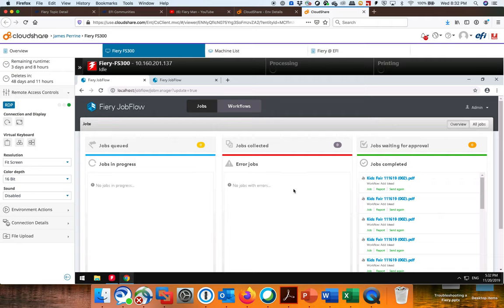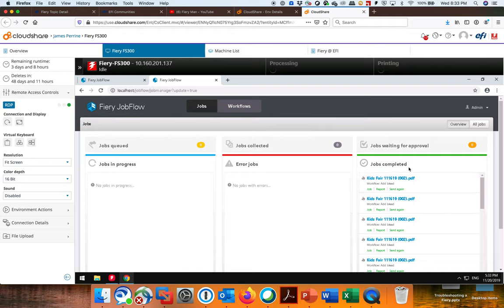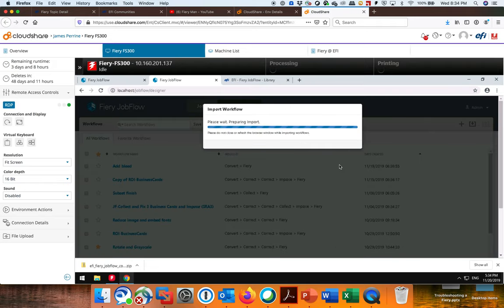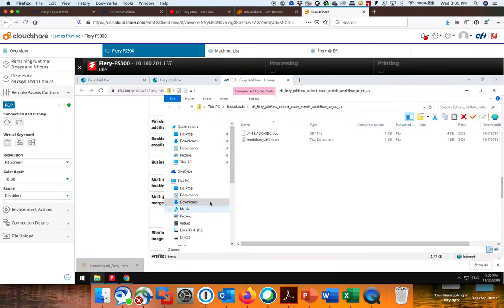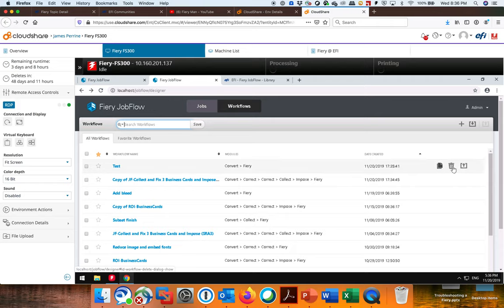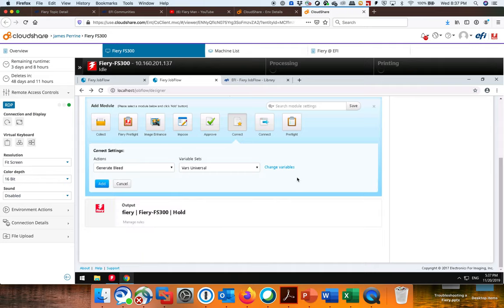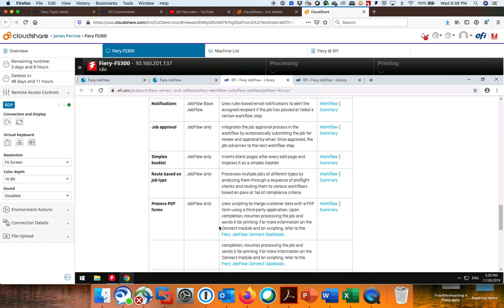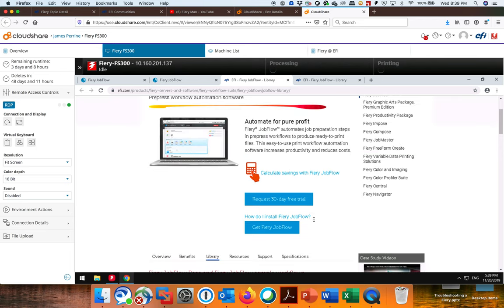JobFlow introduction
A quick introduction to JobFlow features and tools